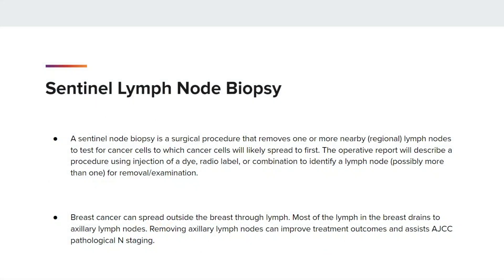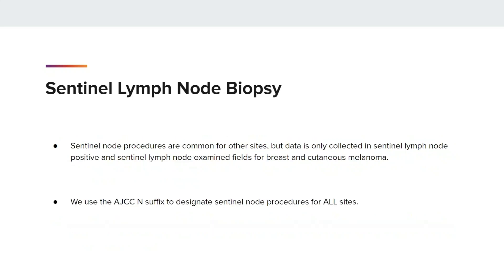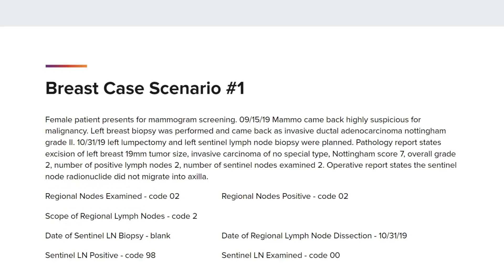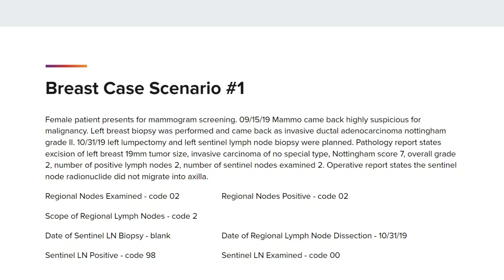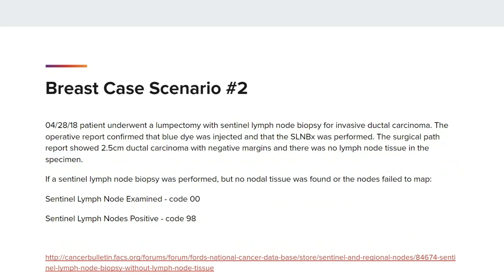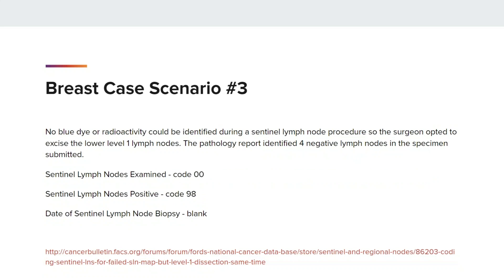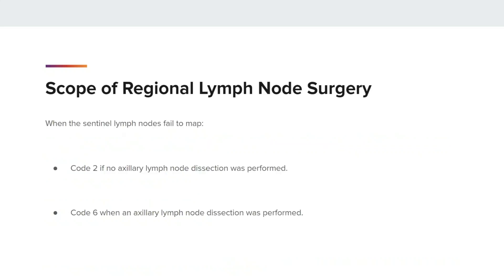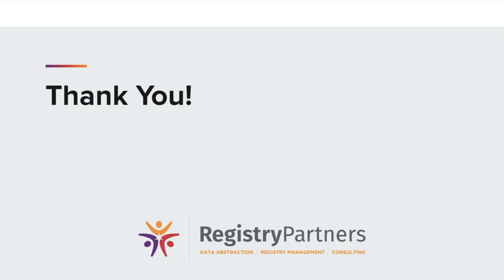Sentinel Lymph Nodes Failing To Map - CTR Coding Break (January 2020)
The Registry Partners January 2020 CTR Coding Break discusses abstracting when the sentinel lymph nodes fail to map and examples of different wording in the medical record. A sentinel lymph node biopsy is a surgical procedure that removes one or more nearby or regional lymph nodes to test for cancer cells to which cancer cells will likely spread to first. The procedure includes an injection of dye, radio label, or combination to identify a lymph node(s) for removal and examination. Sentinel node procedures are collected for breast and cutaneous melanoma sites. The presentation reviews scenarios when a sentinel lymph node was planned (intended or attempted) but failed to map. This affects the coding of certain data fields; Date Sentinel LN, Date Sentinel LN Biopsy Flag, Sentinel LN Examined, and Sentinel LN Positive. In summary, a patient undergoing sentinel lymph node biopsy who fails to map will often undergo an axillary lymph node dissection.